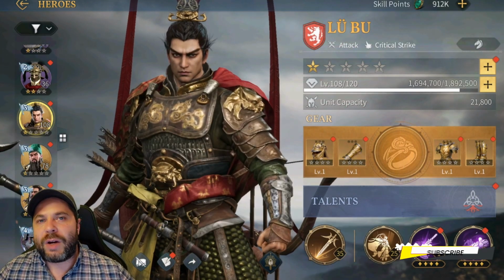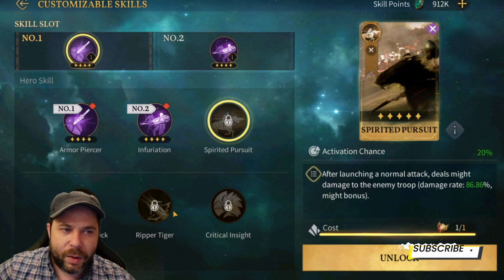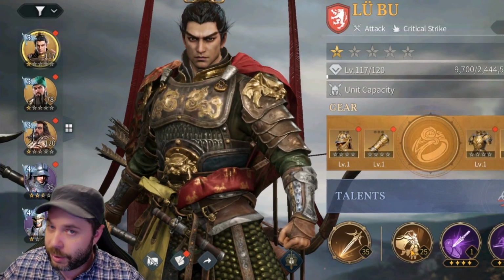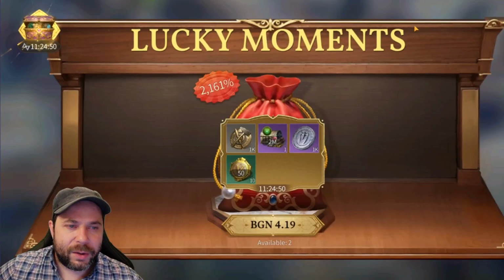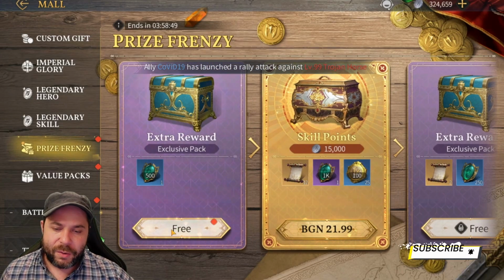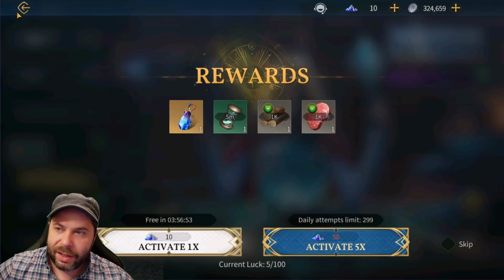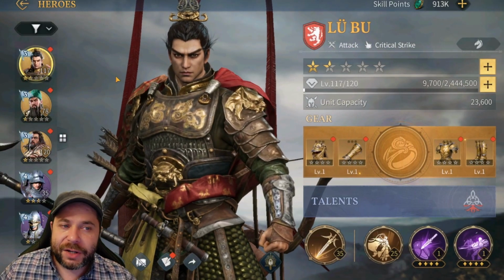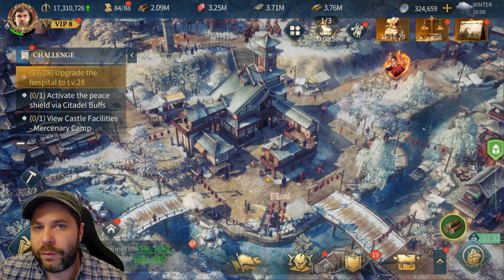7 Pro Strategies to Maximize Legion Power FAST After Unlocking a New Hero | Age of Empires Mobile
Just unlocked a new hero in Age of Empires Mobile? Don’t waste time or resources — in this video, I’ll show you 7 proven strategies that’ll help you maximize legion power fast, build efficiently, and dominate your kingdom like a pro.

Whether you’re free-to-play or spending, PvP-focused or just trying to survive alliance wars — this guide has everything you need to upgrade smarter, scale faster, and win more fights.

✅ Watch till the end for a full progression path and bonus tips that even experienced players overlook!

✅ What You’ll Learn in This Video:
✔️ Power Growth Strategy – best upgrades, tech, formations
✔️ Hero Upgrade Guide – essential skills & talents
✔️ Resource Management Tips – balance food, wood, gold, stone
✔️ In-App Purchase Efficiency – spend smart, gain more
✔️ Mobile Game Tactics – map control & smart movement
✔️ Combat Power Scaling – efficient gear & troop growth
✔️ Real-Time PvP Strategy – smart baiting, timing, reinforcements